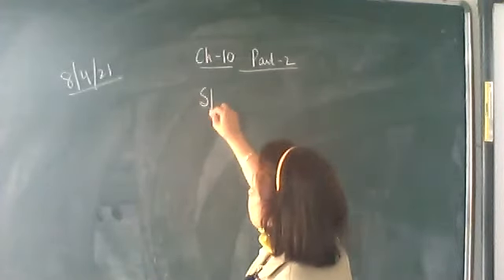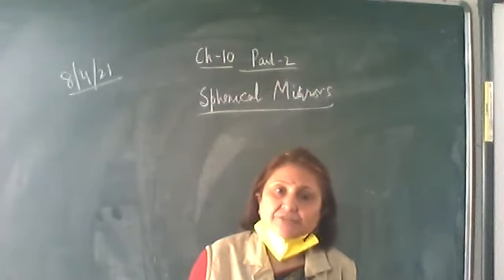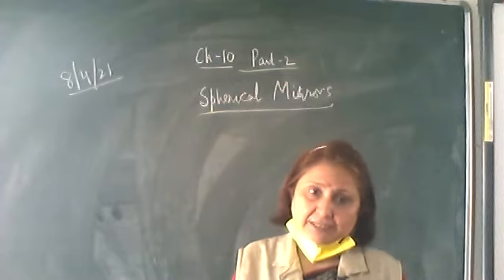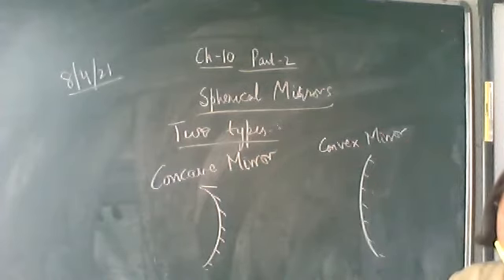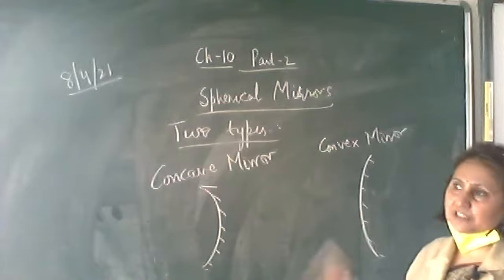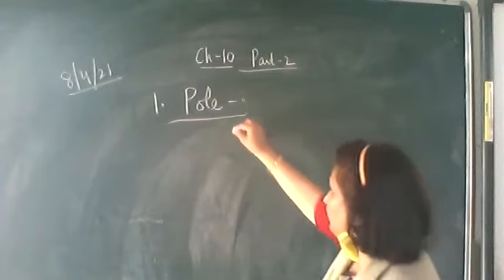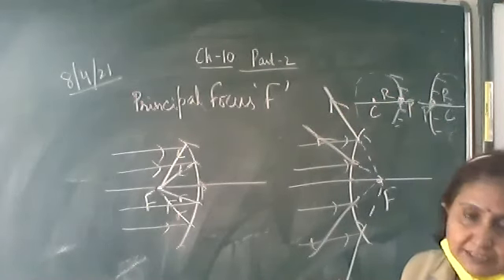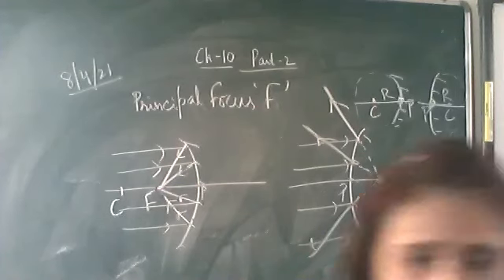10 Phy Ch 1 Part 2 8 4 21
spherical Mirrors